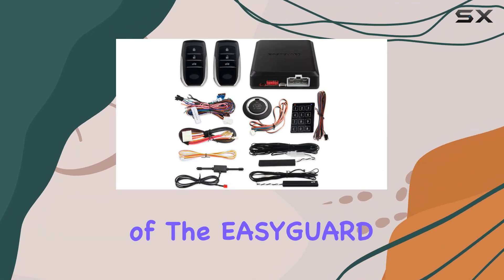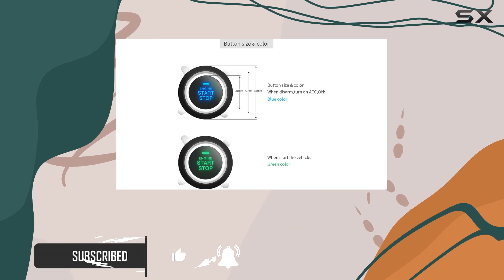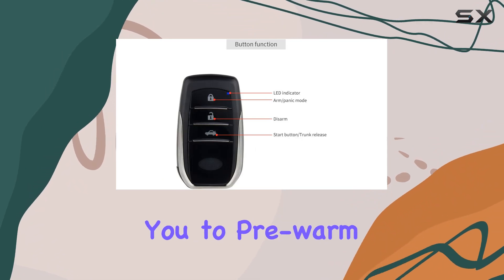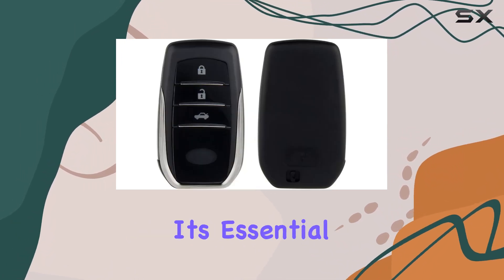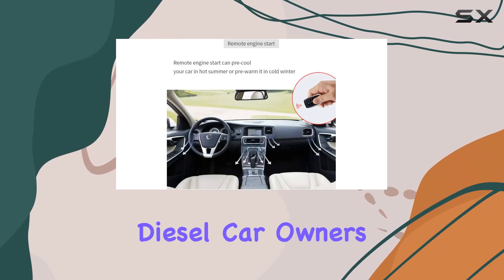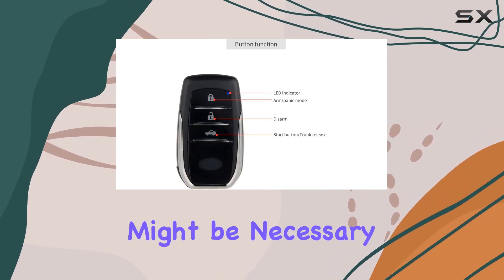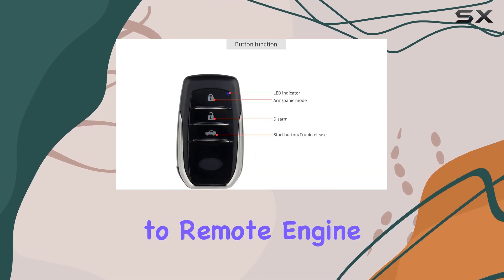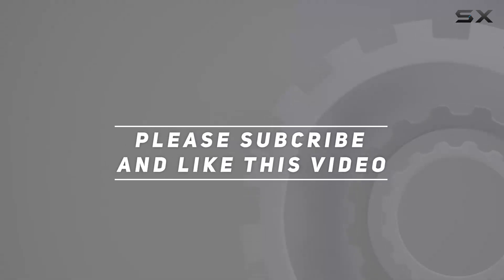EASYGUARD EC002-T2 PKE Car Alarm System: The Ultimate Vehicle Security Solution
0:00 Intro
0:06 Review

Things that we mentioned in this video:
EASYGUARD EC002-T2 PKE car : B01AXO9VMK